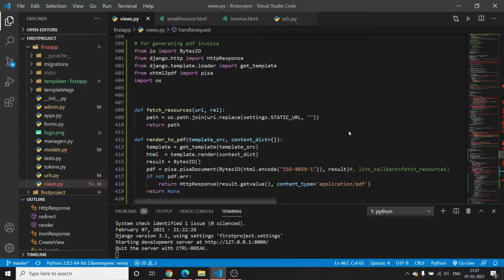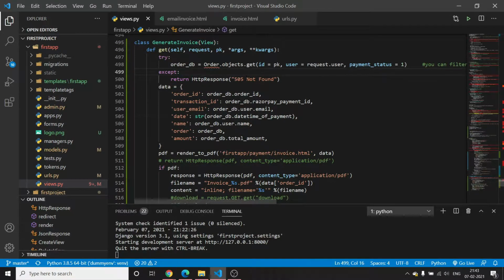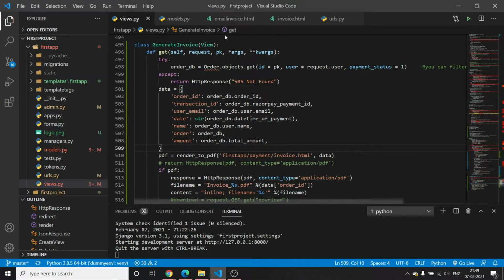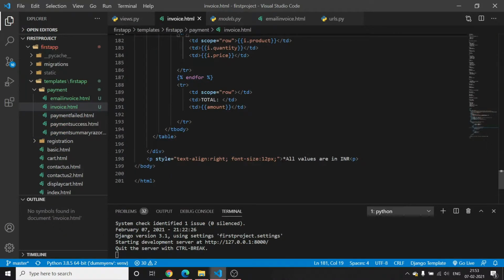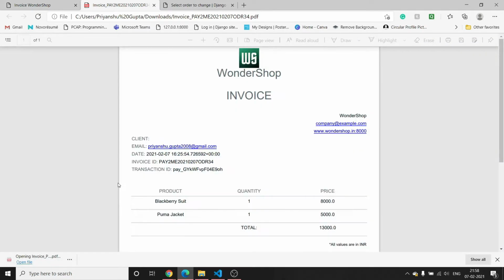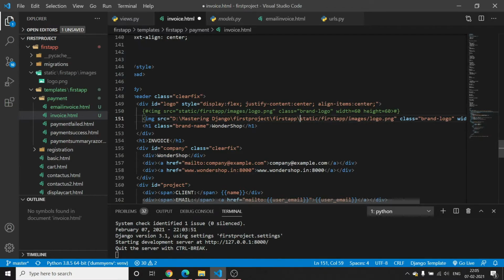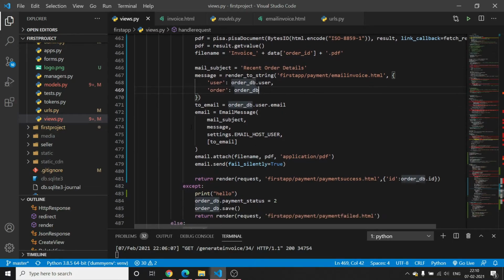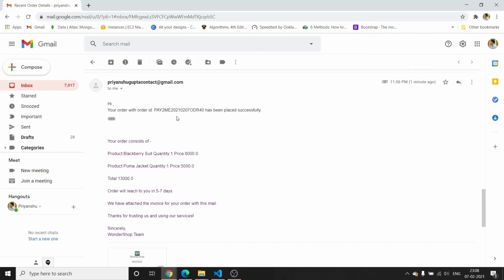Dynamic PDF Generation in Django | Export Data from Database to PDF | Tax Invoice PDF | Mail PDF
In this video, we will see how to generate PDF dynamically at that instance only when the user requests for using xhtml2pdf library
The flow for this video is as follows -
* Brief about what we will cover in this video and application of this feature while generating tax invoice in an e-commerce website
* All required libraries that we will use
* Creating generate invoice pdf API so that user can download generated tax invoice on their systems ( converting basic invoice HTML file to PDF)
* Adding data dynamically in the pdf like the summary of the order
* Adding image in the pdf and handling the error - "Need a valid filename
* Adding a button to download the pdf on the payment success page
* Adding the functionality for attaching pdf in the email using EmailMessage

I am trying to cover all problems faced by a developer as the material available on the internet is scattered and difficult to find. I am trying to bring that all together which can be used effectively for fast and efficient productivity and skill enhancement